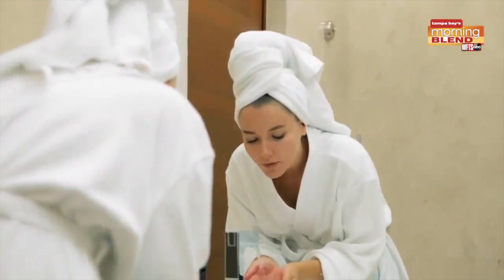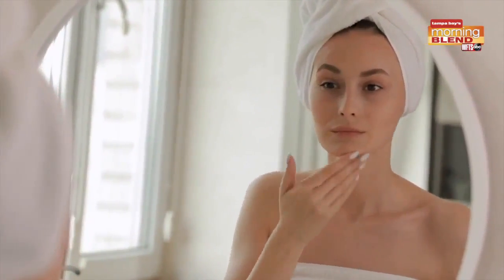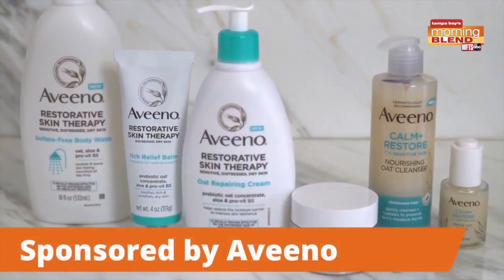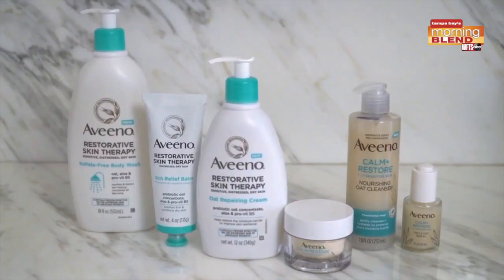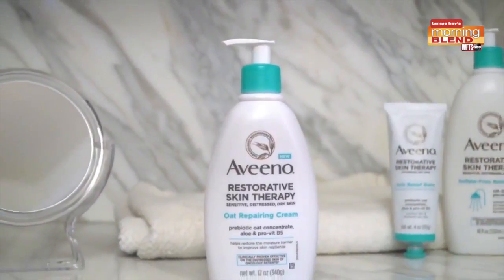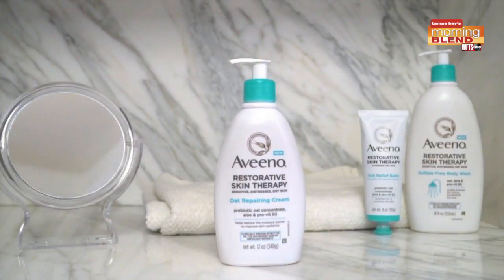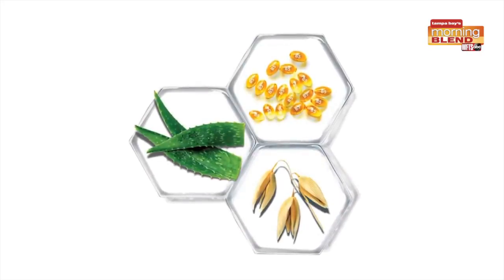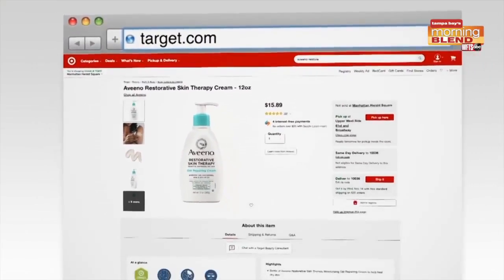Aveeno | Morning Blend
Dermatologist Dr. Andrea Suarez joins us with the scoop on how to properly care for skin so it looks and feels healthy.